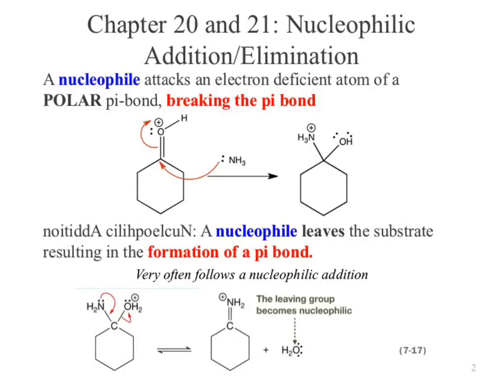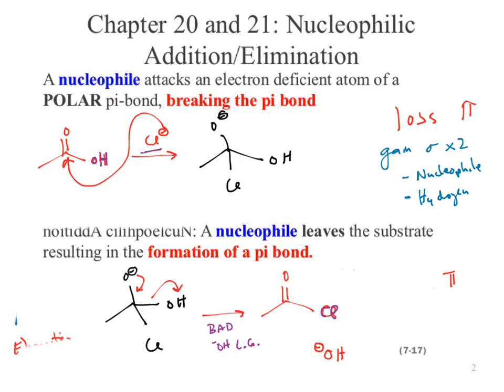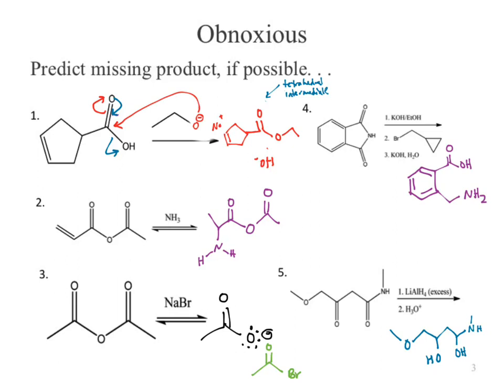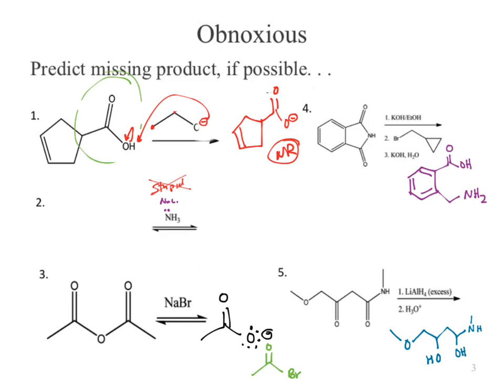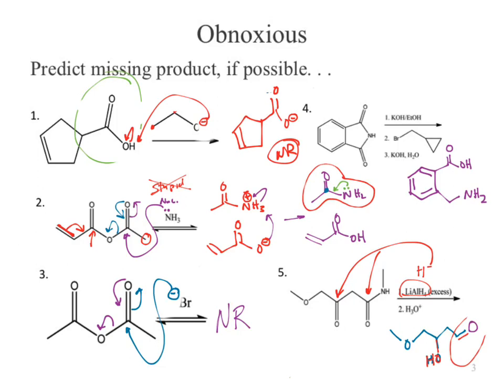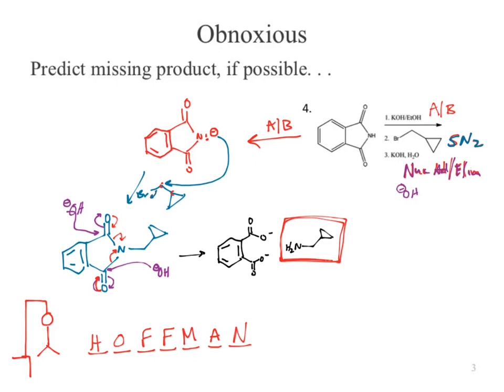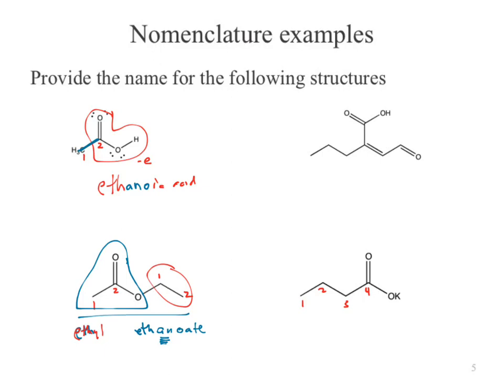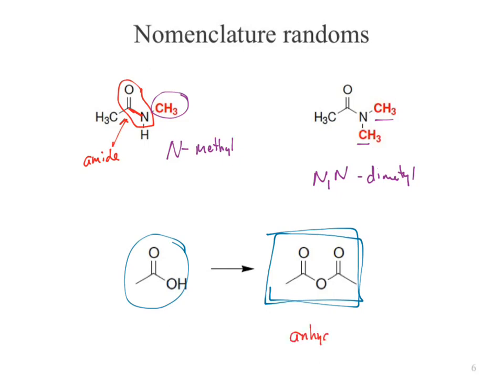CHM236 FA17 wk11a NucAddElim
Nuc Add/Elim practice outright then nomencalture stuff.